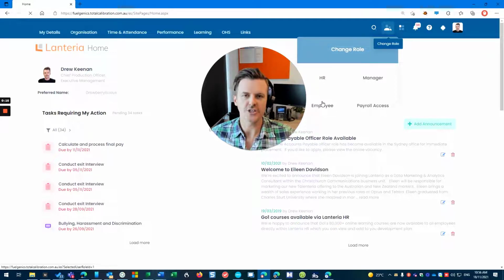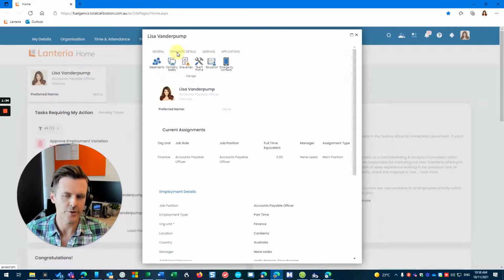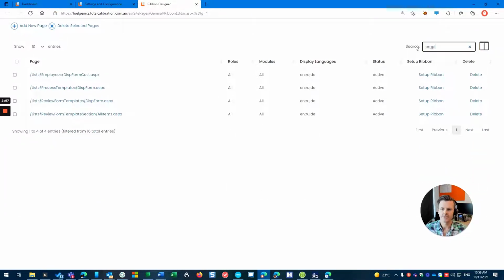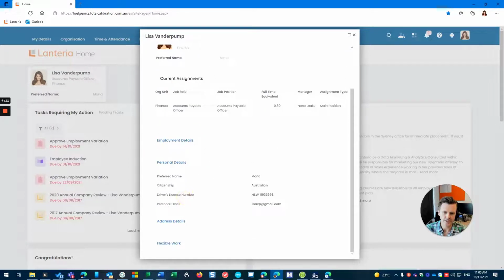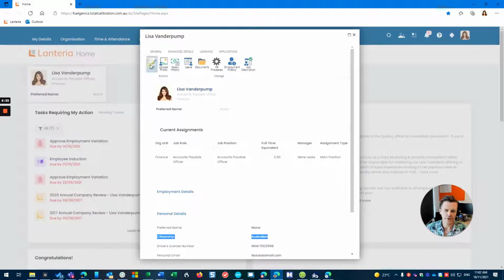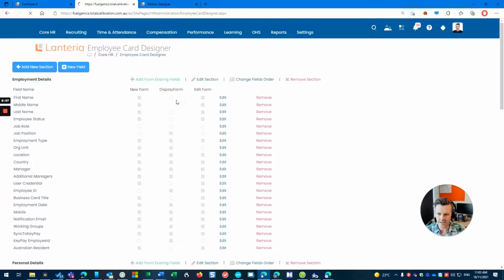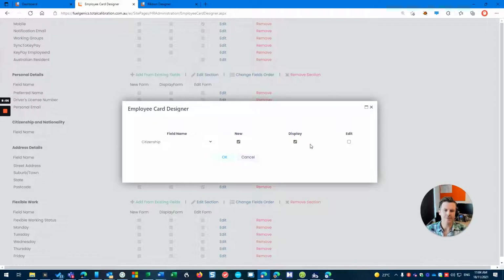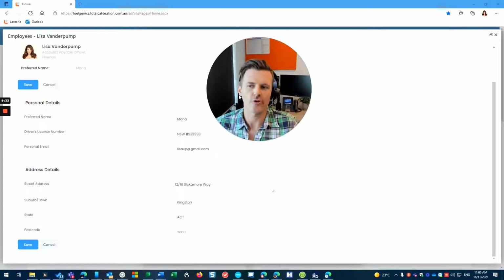Control what employees can see and do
In this video we demonstrate how to configure Lanteria HR's Employee Card and Ribbon to control what employees can see and do.

Total Calibration delivers fine-tuned business solutions for mid-sized organisations invested in Microsoft software and is Lanteria's partner in Australia and New Zealand.

If you'd like to learn more about Lanteria or how we can solve your organisation's business challenges, get in touch with us ☎ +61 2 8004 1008 or 💻